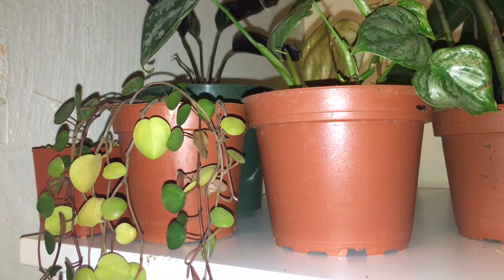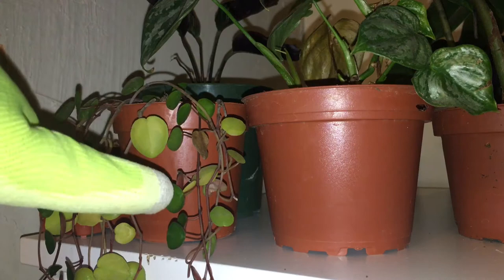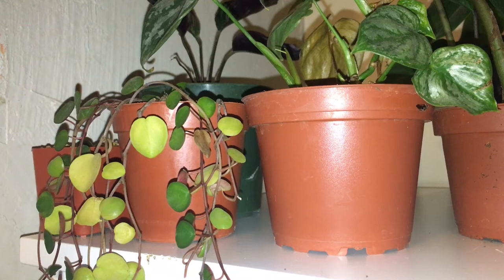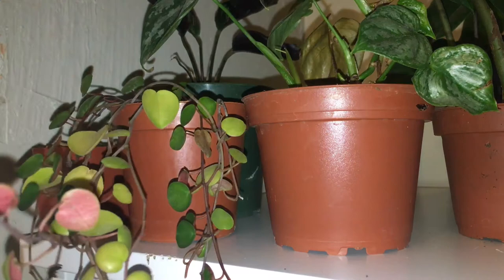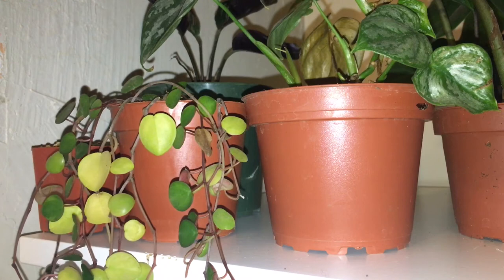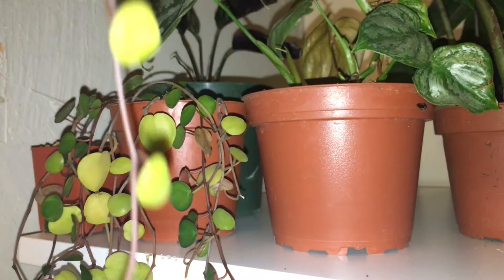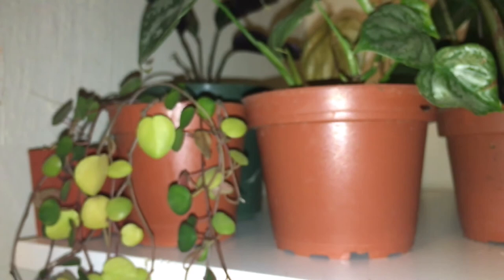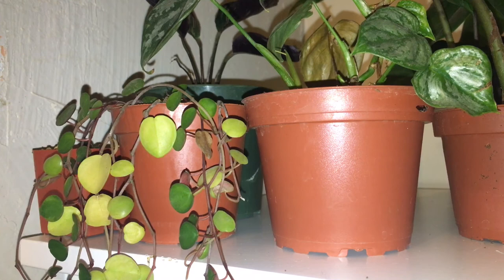Fixing Leggy Ruby Cascade Peperomia And Propagations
This ruby cascade peperomia took a hard shock when I brought it into my house.I thought I lost it for a bit it was yellowing and leaves were falling fast. It has acclimated and started to grow. It was over 3 feet long and reaching the floor. I am taking the leggy long vines off and clearing what little leaves are left. These cuttings will be put into water to root. I will provide an update as soon as I see roots or can pot it up.